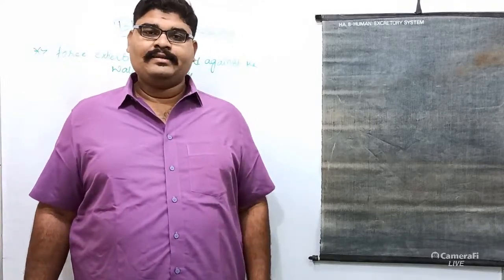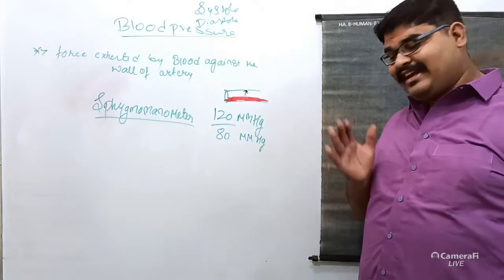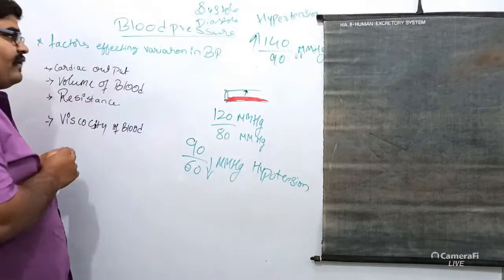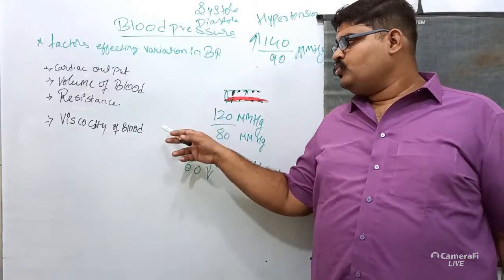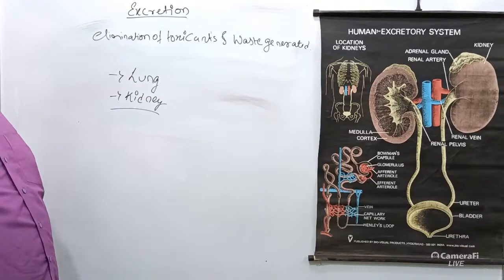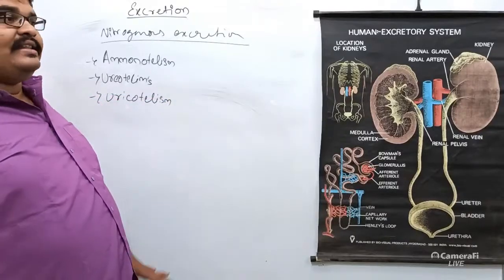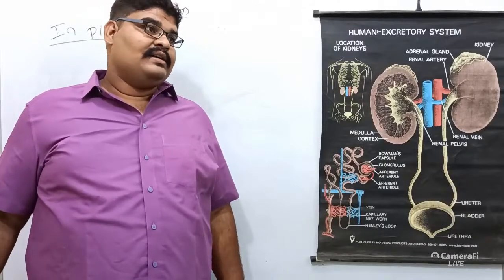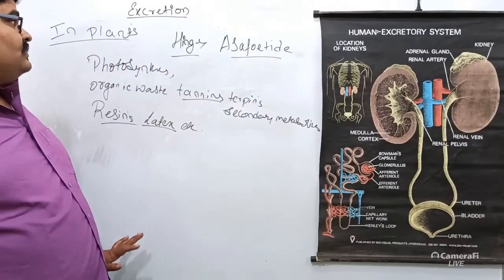APS: GRADE 10 - BIOLOGY - BLOOD PRESSURE - 06/06/2020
FROM: APPA PUBLIC SCHOOL
BY: Mr. AJAYDUTT V. H.